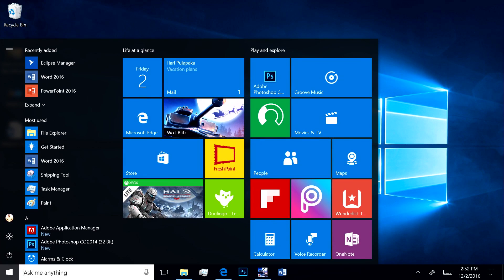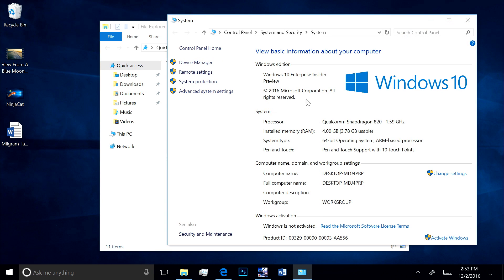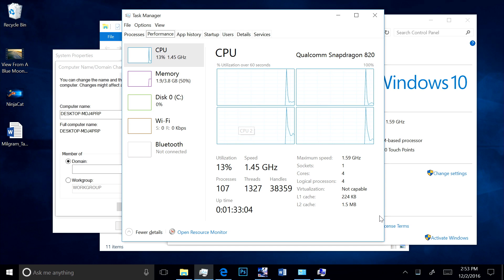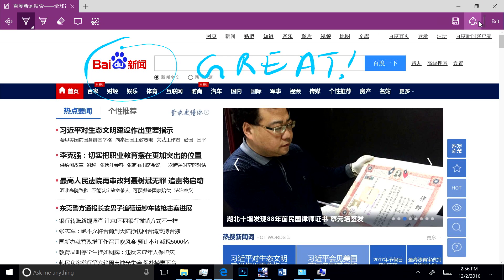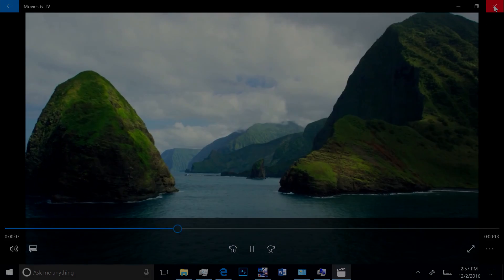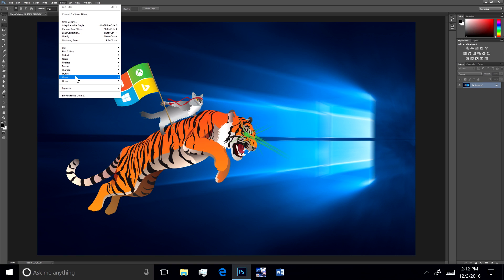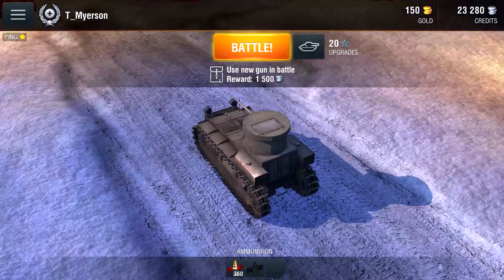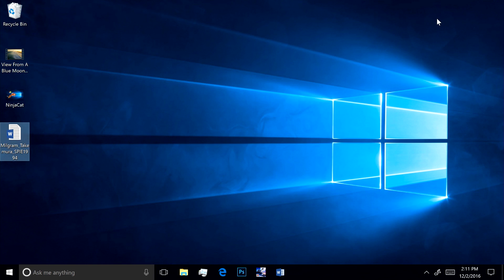Полноценную версию Windows 10 запустили на процессоре Qualcomm Snapdragon 820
Полноценная версия операционной системы Windows 10 получит поддержку мобильных ARM-процессоров.

Софтверному гиганту удалось полностью перенести код, написанный под x86-архитектуру, на мобильные решения, что является настоящим технологическим прорывом. Компьютеры на базе ARM-процессоров будут отличаться от обычных поддержкой сотовой связи, высокой автономностью и более гибкой конструкцией. Первым партнёром Microsoft стала компания Qualcomm.

"Мы очень рады адаптации Windows 10 под экосистему ARM совместно с Qualcomm Technologies, - сказал Терри Майерсон, исполнительный вице-президент Windows и Devices Group в Microsoft - Мы продолжаем преумножать возможности для новых разработок всех наших клиентов, кем бы они ни являлись. Windows 10 будет доступен на тонких, легких, энергоэффективных и всегда подключенных устройствах, которые будут созданы на базе платформы Qualcomm Snapdragon. Данное событие является следующим шагом в реализации инноваций, которые ценят наши клиенты - touch-технологии, интерактивные ручки, Windows Hello и многое другое - в любое время, в любом месте".

Пользователи смогут установить любое существующее x86 Win32 приложение из любого источника на компьютер на базе ARM-процессора. При этом приложения будут иметь полный доступ к операционной системе. В своё время Apple сделала нечто подобное, когда компьютеры Mac перешли с PowerPC на процессоры Intel, но переход Microsoft к ARM-процессорам является более важным шагом.

"Процессоры Snapdragon компании Qualcomm работают на основе самых передовых мобильных технологий, делая доступным такие инновационные возможности, как гигабитное LTE-подключение, продвинутая мультимедийная поддержка, машинное обучение, улучшенные аппаратные свойства безопасности, при этом предоставляя возможность производителям создавать тонкие конструкции устройств, без принудительного воздушного охлаждения, и сохраняя длительное время автономной работы, - говорит Кристиано Амон, исполнительный вице-президент компании Qualcomm Technologies и президент QCT. - Помимо совместимости с экосистемой Windows 10, платформа Qualcomm Snapdragon, как ожидается, будет поддерживать мобильность облачных вычислений и определять, как люди используют свои мобильные ПК".

Многие могут решить, что ARM-процессоры уступают десктопным в производительности, но Microsoft показала, как компьютер на базе флагманского процессора Snapdragon 820 способен запустить полноценную версию Adobe Photoshop и Microsoft Office. Более того, даже любимая многими игра World of Tanks работает на таком компьютере без каких-либо проблем. Также Microsoft объявила о поддержке электронных SIM-карт (eSIM) в Windows 10. Это значит, что компьютеры на ARM-процессорах смогут подключаться к мобильной сети без использования физической SIM-карты.

Первые Windows 10-компьютеры на Snapdragon 835 с сенсорными экранами, а также поддержкой стилусов и Windows Hello появятся уже в следующем году.